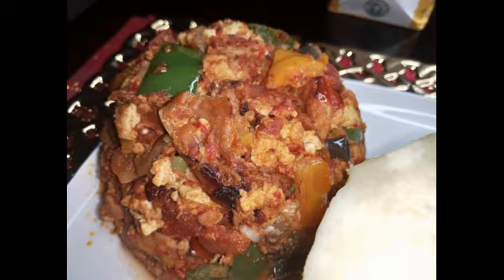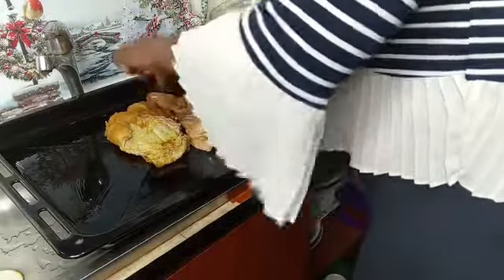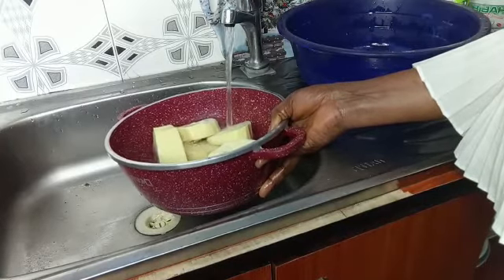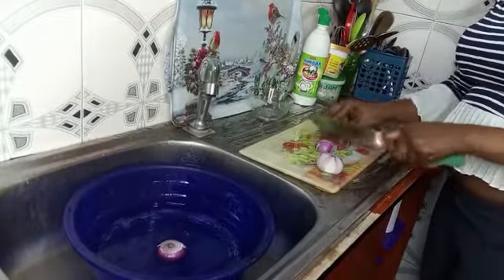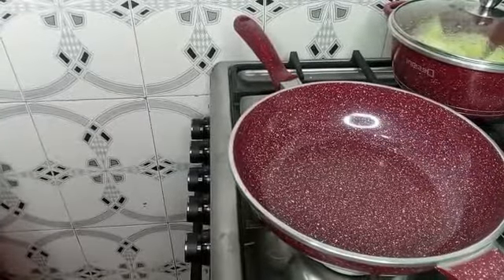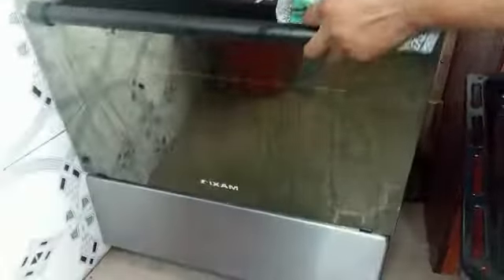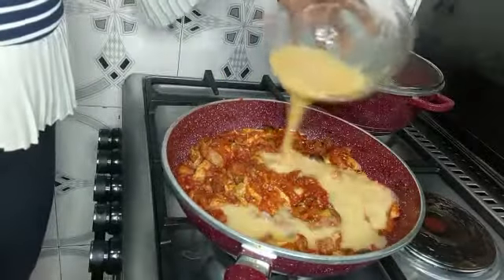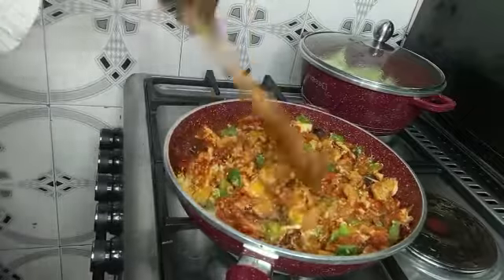Chicken + Eggsauce, + Eggplant Recipe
@Sisi Jemimah's Recipes @Taste Bud Kitchen @SisiYemmieTV @Flo Chinyere